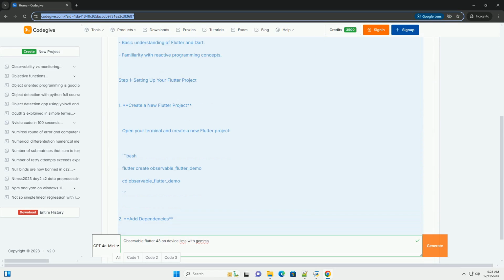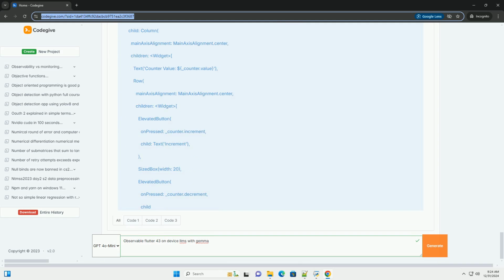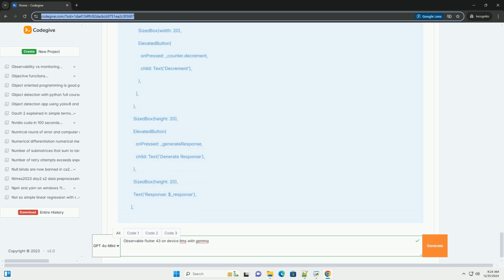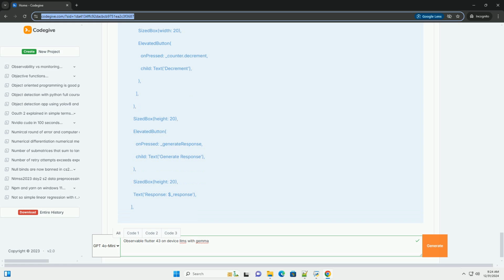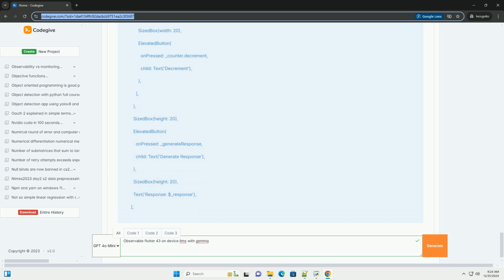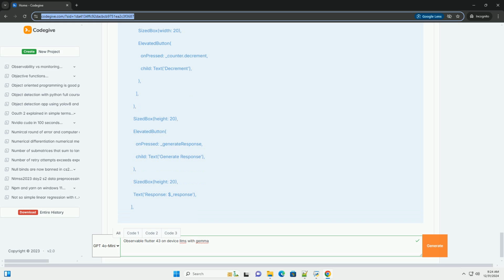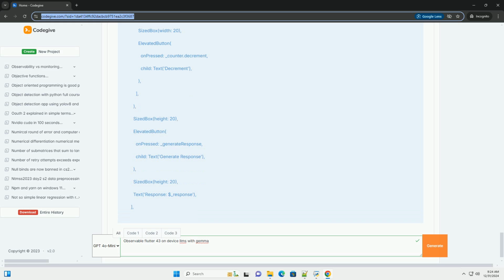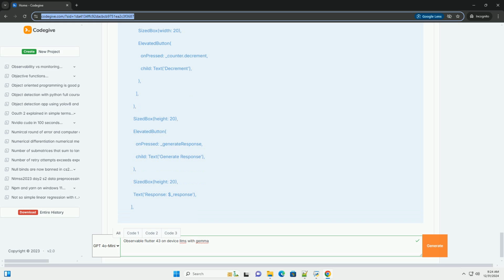observable flutter 43 on device llms with gemma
observable flutter is a library designed to work with flutter, allowing developers to create reactive applications using observable patterns. the tutorial will guide you through integrating observable flutter in a flutter application, focusing on the use of the `llms` (large language model services) feature with the gemma library.

 prerequisites

- flutter installed on your machine.
- basic understanding of flutter and dart.
- familiarity with reactive programming concepts.

 step 1: setting up your flutter project

1. **create a new flutter project**

   open your terminal and create a new flutter project:

   ```bash
   flutter create observable_flutter_demo
   cd observable_flutter_demo

2. **add dependencies**

   open the `pubspec.yaml` file and add the necessary dependencies for observable and gemma:

   ```yaml
   dependencies:
     flutter:
       sdk: flutter
     observable: ^0.1.0  check for the latest version
     gemma: ^0.1.0  check for the latest version

   then run:

   ```bash
   flutter pub get

 step 2: creating a simple observable class

create an observable class that will hold the data we want to observe. this will be a simple counter that we can modify.

```dart
import 'package:observable/observable.dart';

class counter extends observable {
  int value = 0;

  void increment() {
    value++;
    notifylisteners();

  void decrement() {
    value--;
    notifylisteners();

 step 3: integrating gemma for large language model services

let's set up a simple integration with gemma to simulate a request to a language model. you would typically use an api service here.

```dart
import 'dart:async';
import 'package:gemma/gemma.dart';

class languagemodelservice {
  final gemmaclient client;

  languagemodelservice(this.client);

  futurestring generateresponse(string input) async {
    // simulate a call to a language model
    // replace this with actual api call using gemma
    await future.dela ...

Observable
 Flutter
 Device
 LLMS
 Gemma
 Mobile Development
 Cross-Platform
 Real-Time Data
 User Interface
 Performance Optimization
 State Management
 API Integration
 Dart Programming
 Responsive Design
 Application Lifecycle